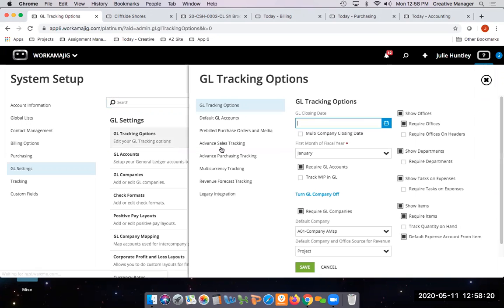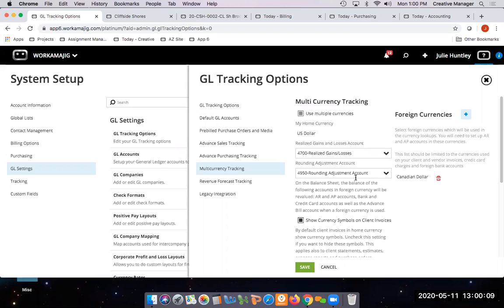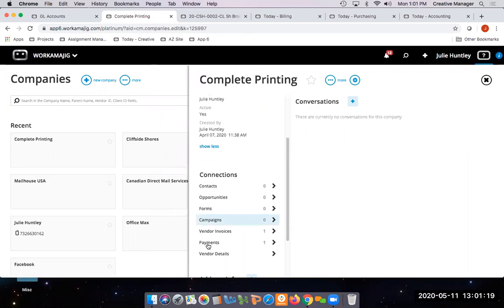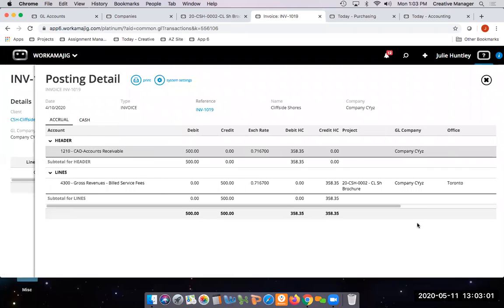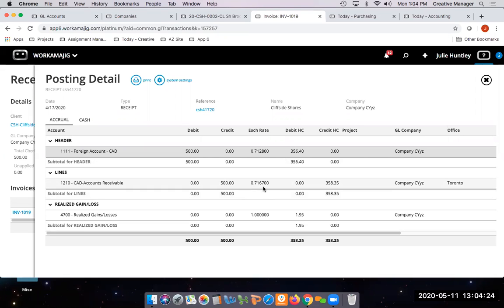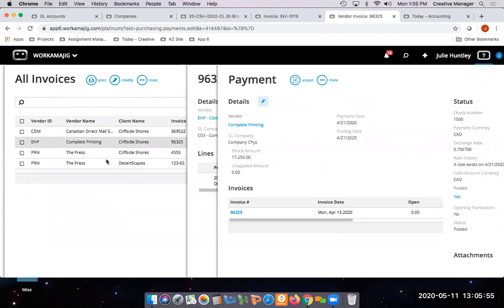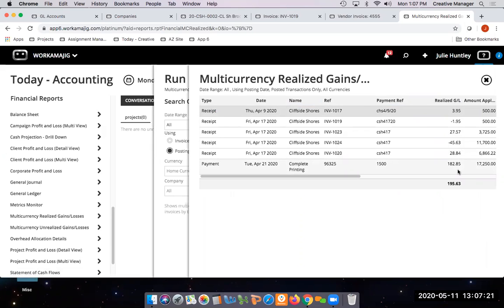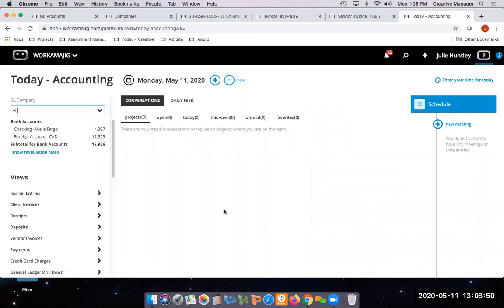Multi-Currency Overview | Workamajig